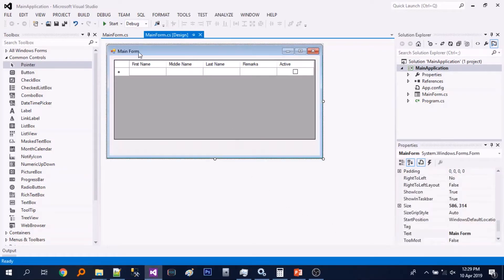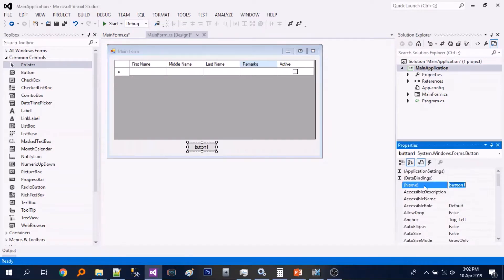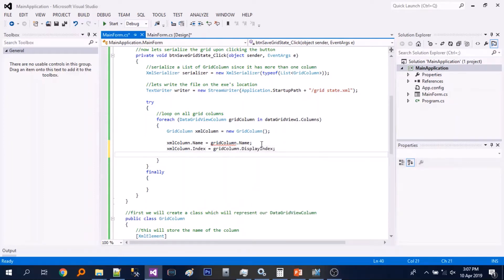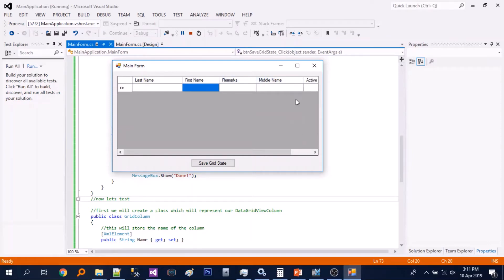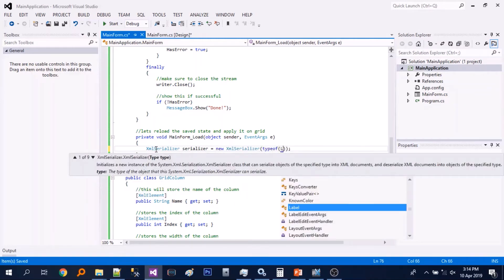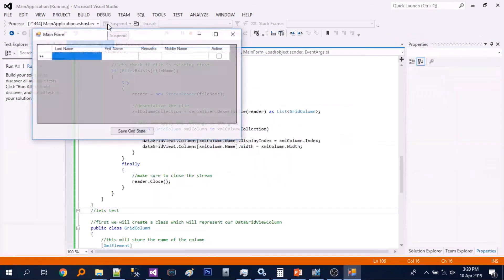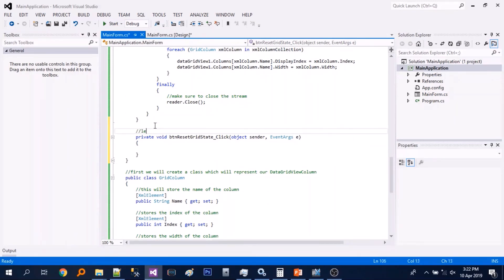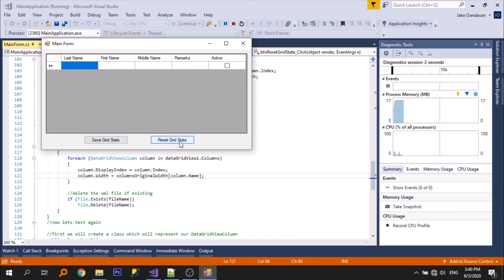Save Datagridview State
In this tutorial we will show you how to use xml serialization and deserialization to save the datagridview's properties/state such as column width and index.